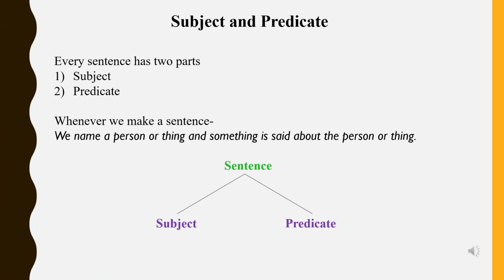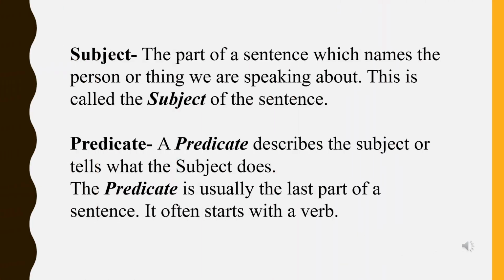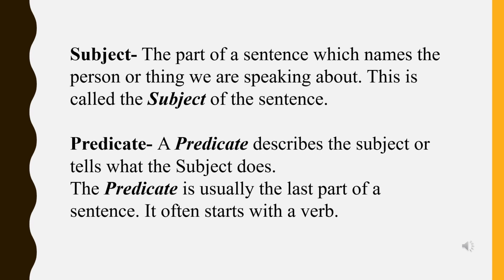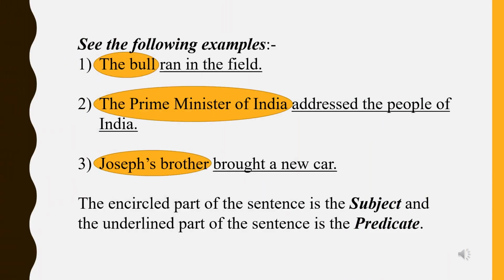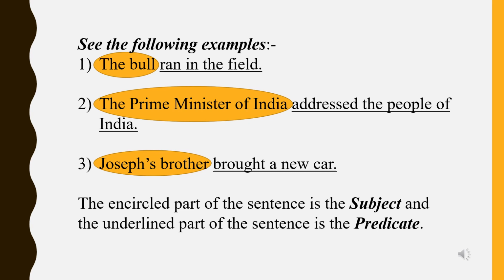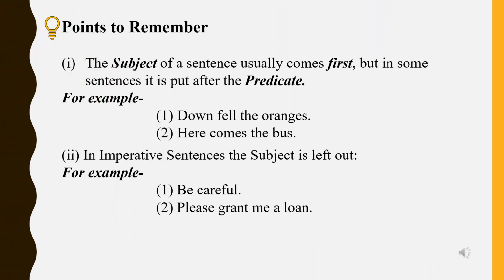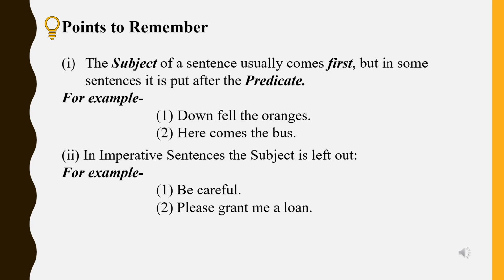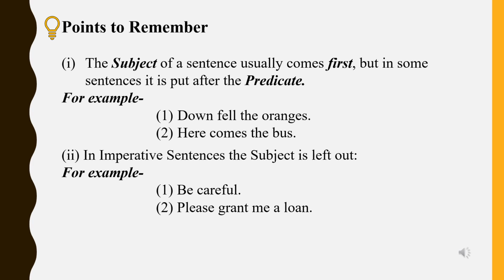Grammar Class- Subject and Predicate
This video explains the concept of the lesson Subject and Predicate.